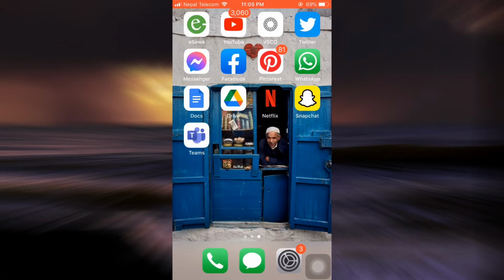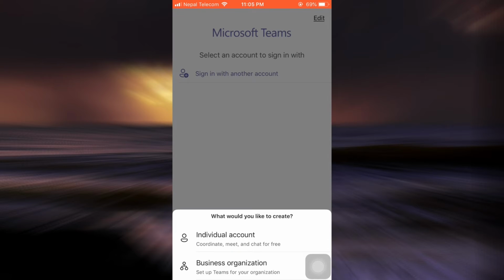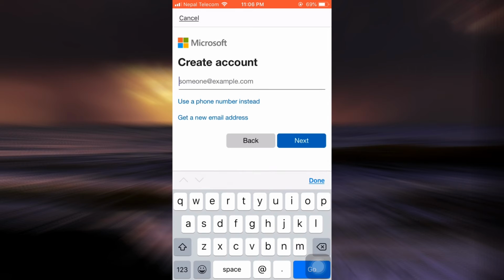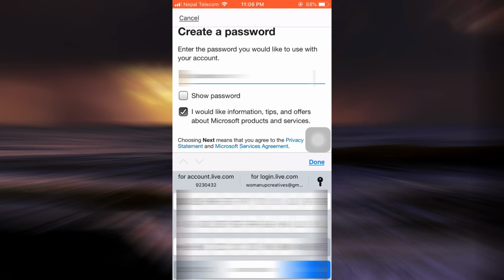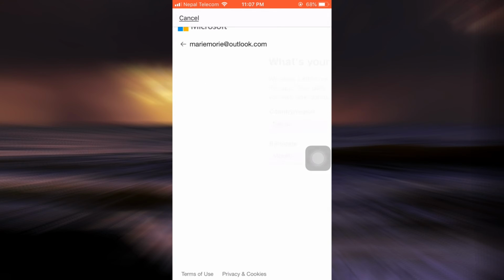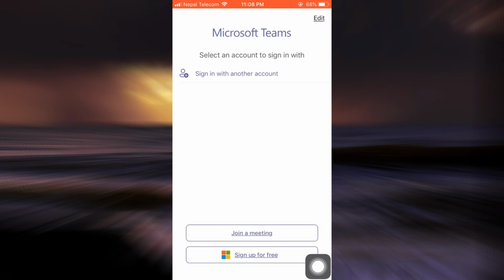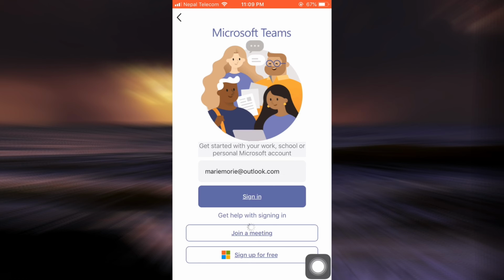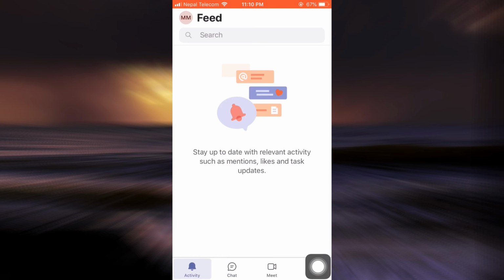How to Create a Microsoft Account | Sign Up 2021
Have you been wondering on how you can create a Microsoft account? This video guides you in easy step by step process on how you can create a Microsoft account.

Follow these simple steps:
1.Open your Microsoft team app.
2.Tap on sign up for free on the bottom.
3.Enter your email or phone no.
4.Fill out all the information.
5.And you're all done.